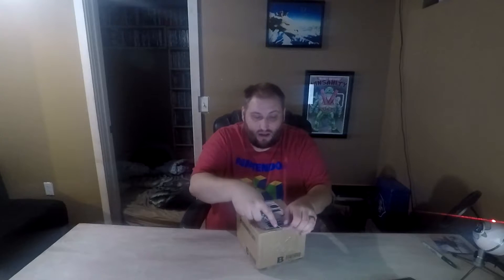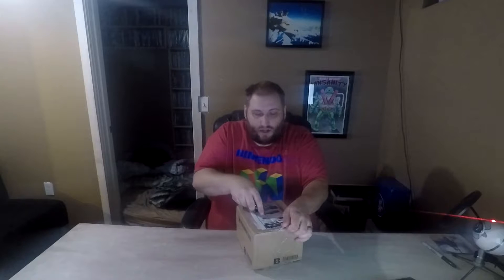Half Geek Unboxing #6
New Animation done by ERIC POLLEY